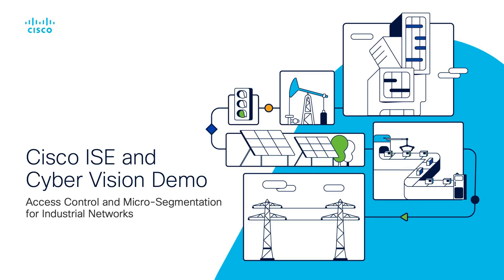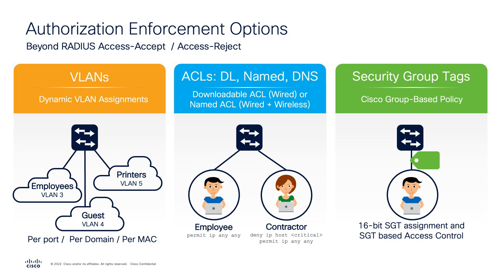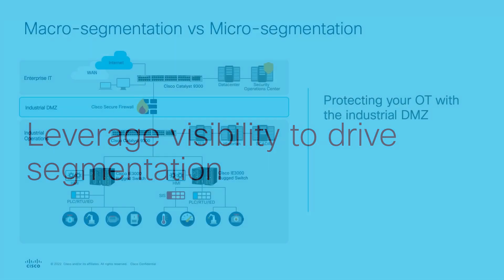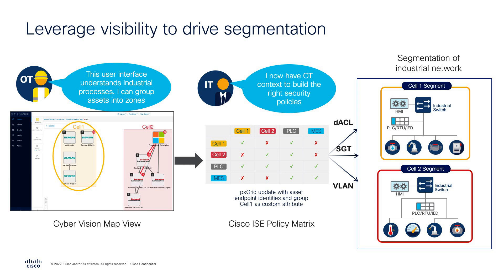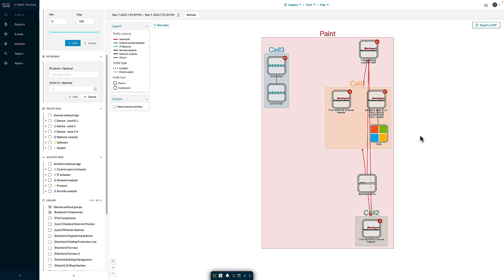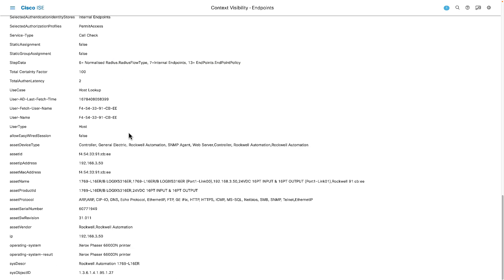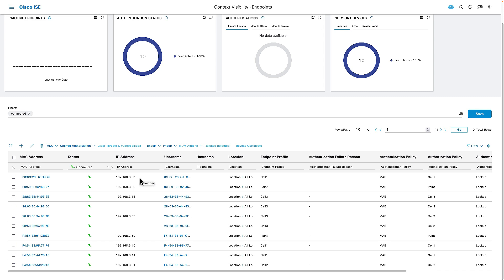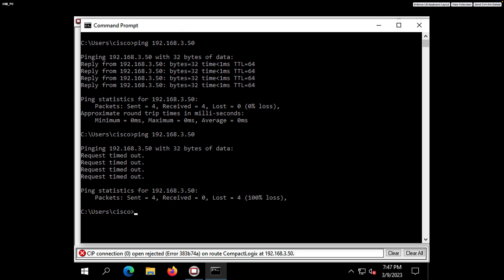Cisco ISE and Cyber Vision Demo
Learn how Cisco ISE and Cyber Vision work together to enforce security policies in industrial networks, enabling micro-segmentation and zero trust in OT environments.